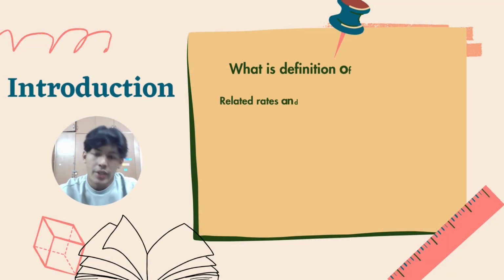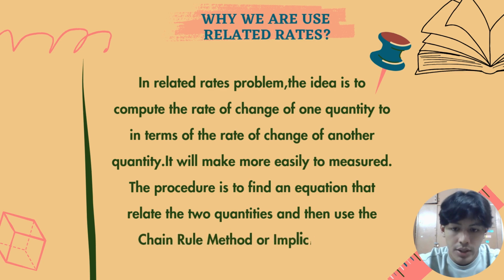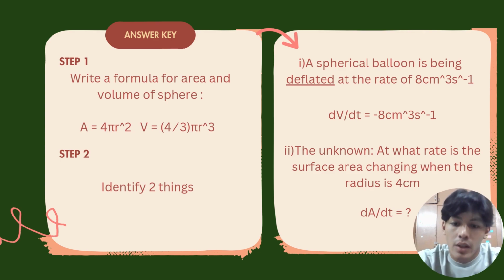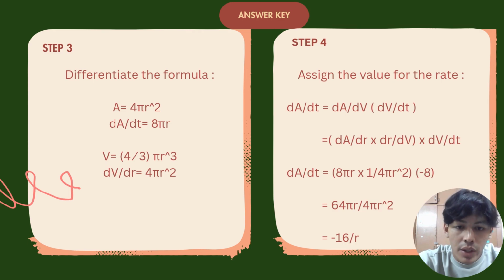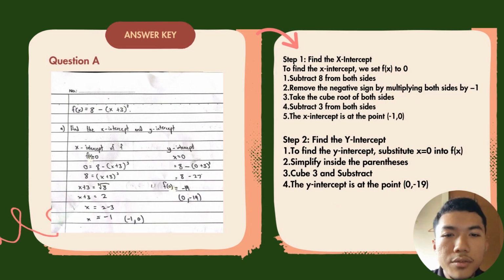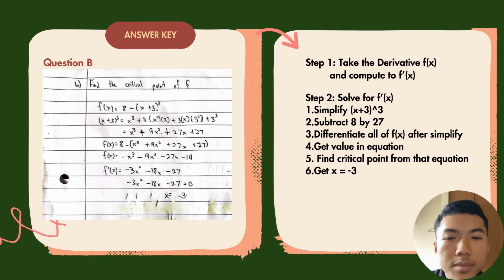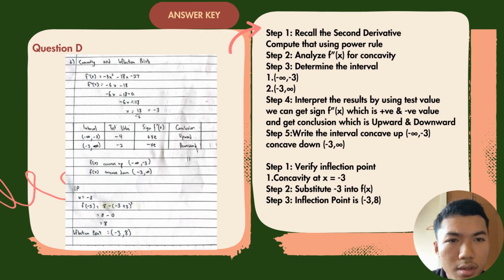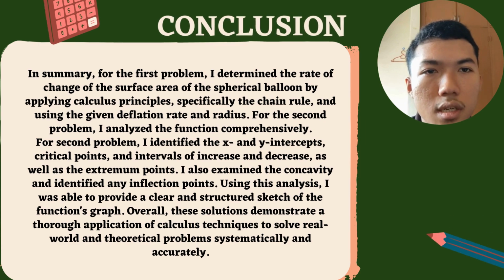Application Of Differentation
RCDCS1102A
Calculus 1
Assessment 3 : Video Presentation
(Group Assignment)